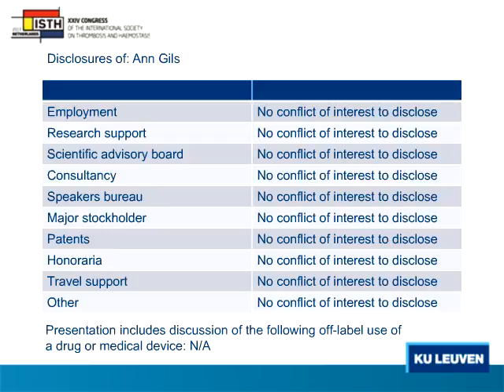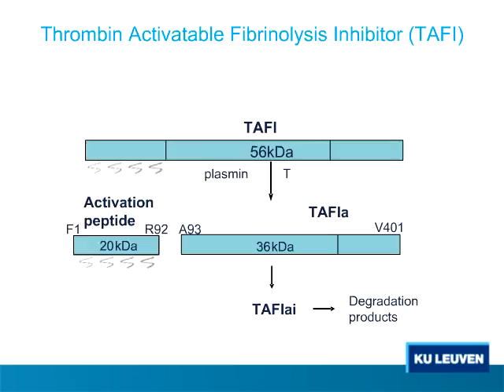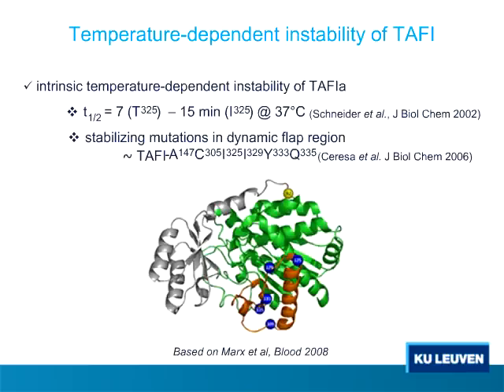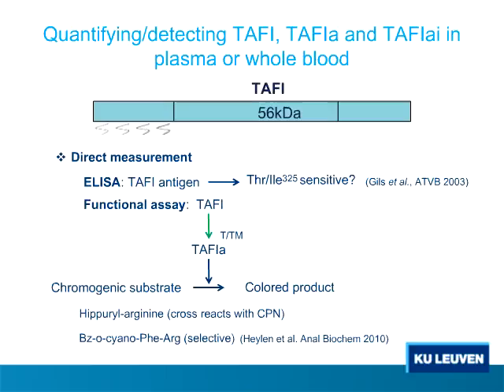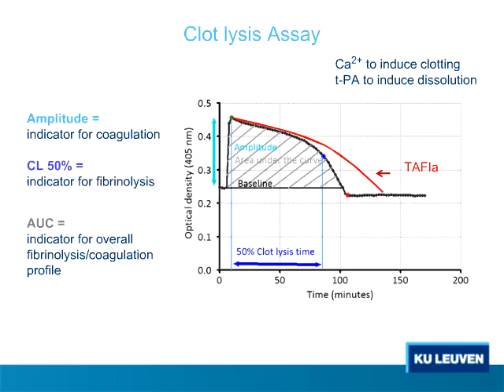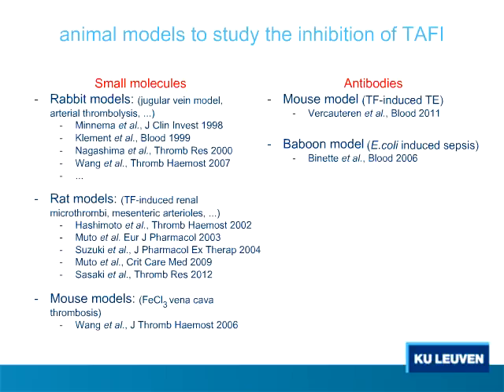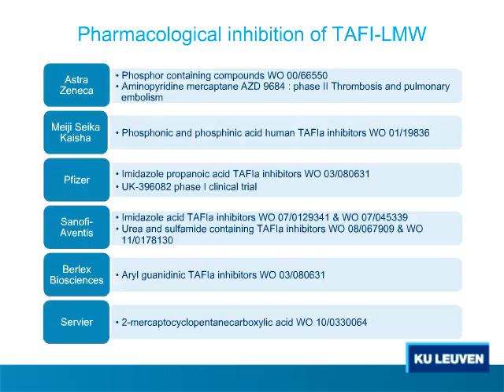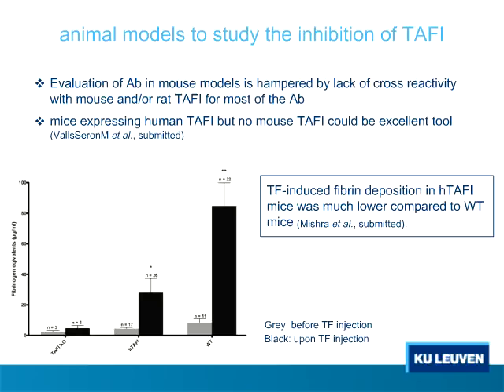ISTH Academy presentation: Thrombin activatable fibrinolysis inhibitor (TAFI): new insights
Ann Gils gives this presentation, originally recorded at the ISTH 2013 Congress in Amsterdam, the Netherlands.